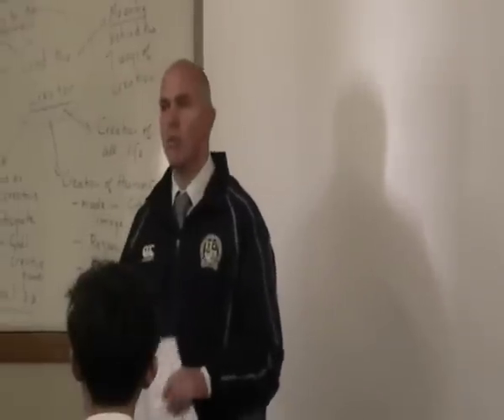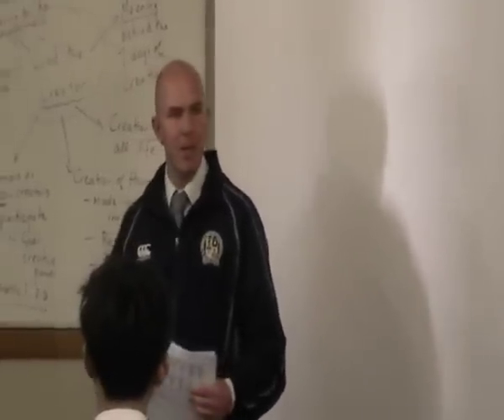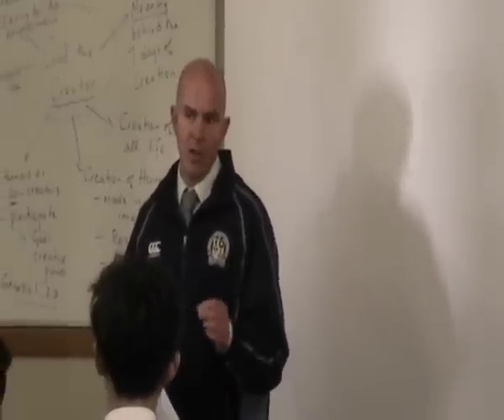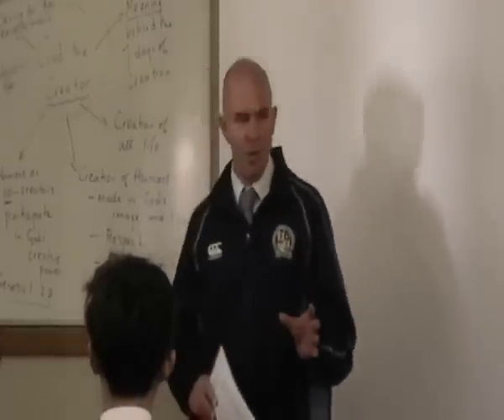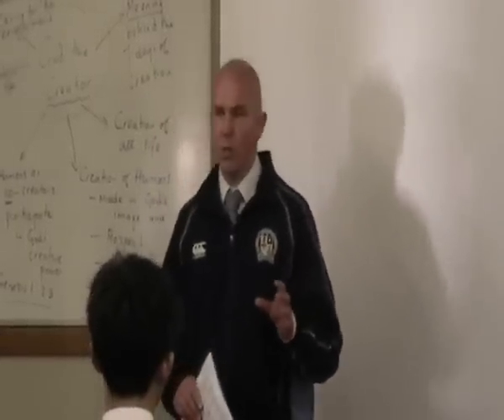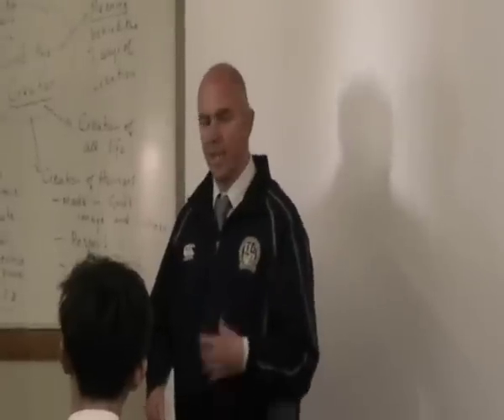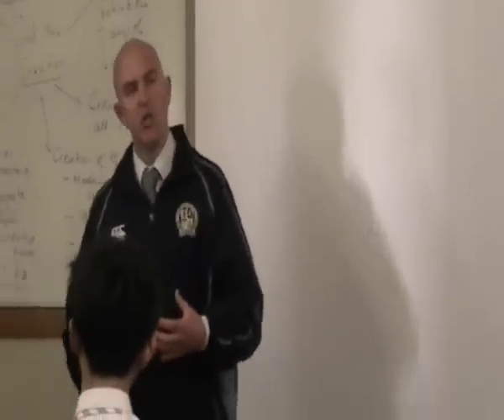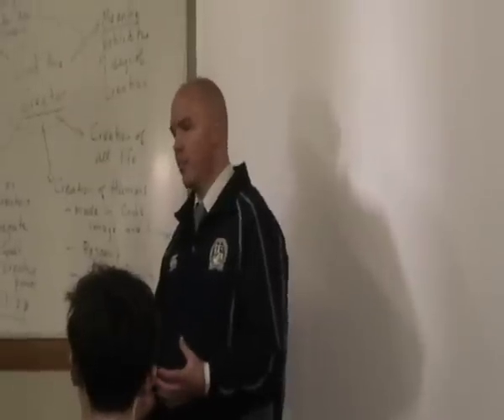2012_Year_10_Subject_Selection_Geography_for_2013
Head of Social Sciences, Mr Darryn Tinney, talks about the 2013 Level 1 (Year 11) Geography course to this year's Year 10 students as part of the Subject Selection process. You can find more information about Digital Technologies on the school or you can download the 2013 Curriculum Handbook available